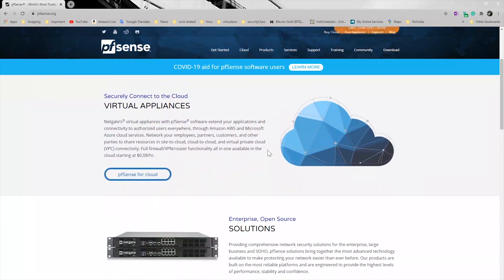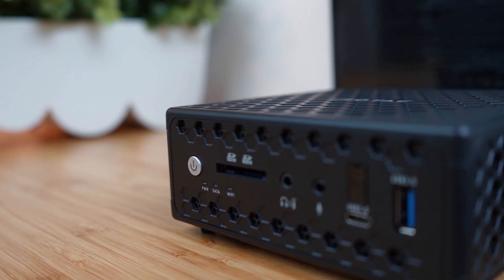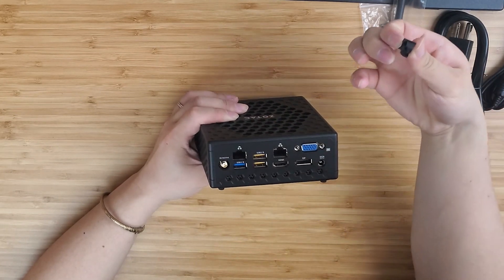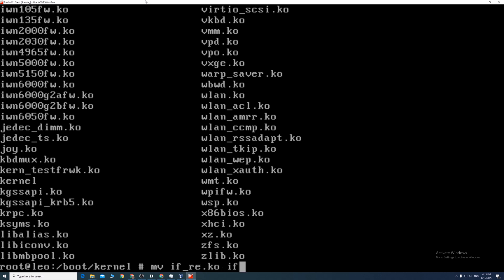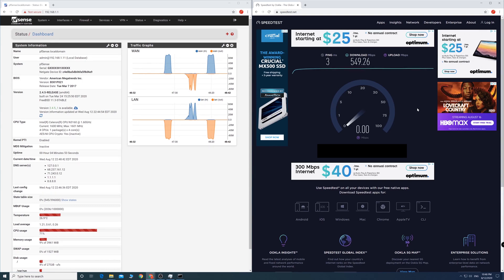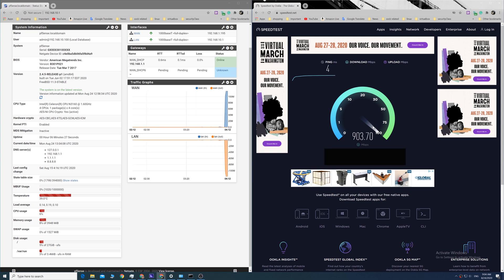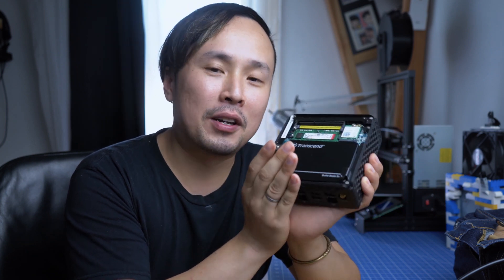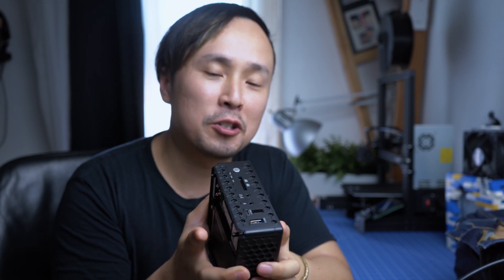The BEST PFsense Router AFTER Install the Right Driver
Realtek Nic Driver Compile Video:
I think this is a very Pfsense box we could buy for home use.